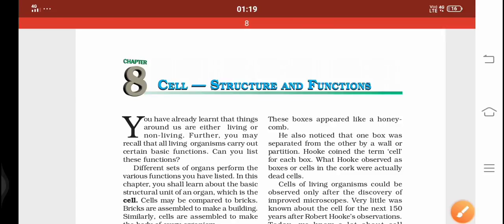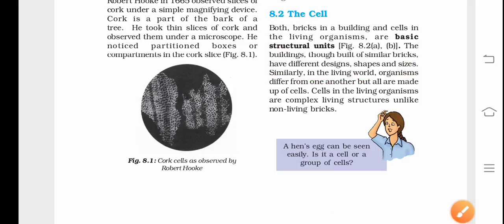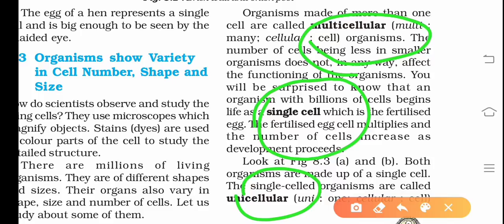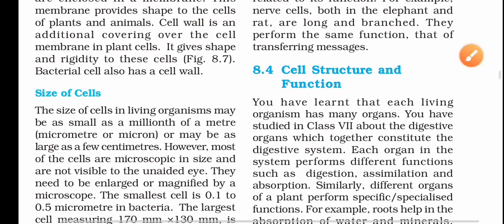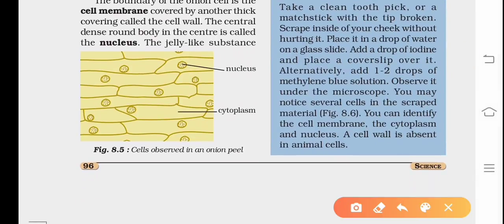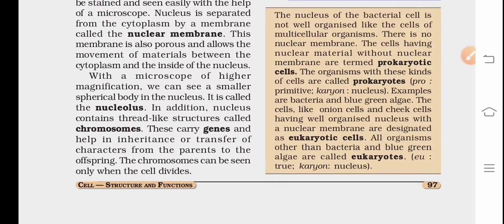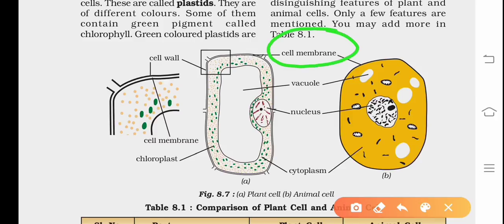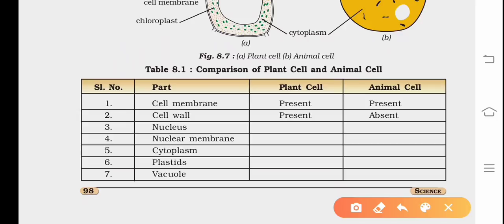Cell chapter explanation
NCERT cell solutions, NCERT question answer, cell exercise solutions, cell question answers,science solutions, class 8 science solutions, class 8 science NCERT solutions,